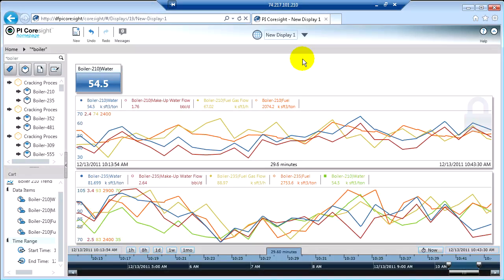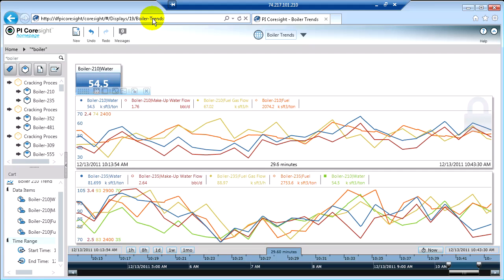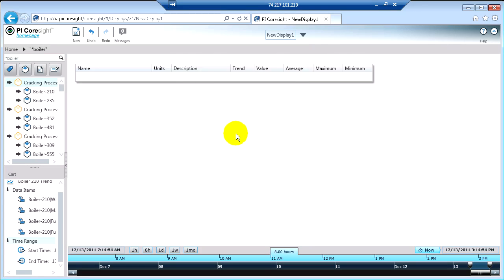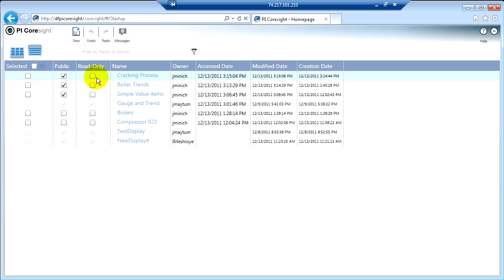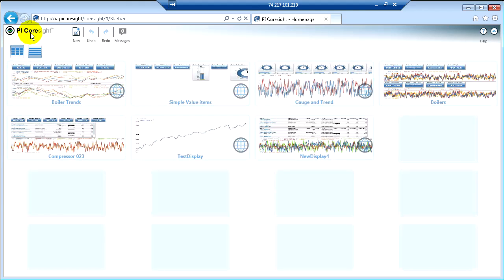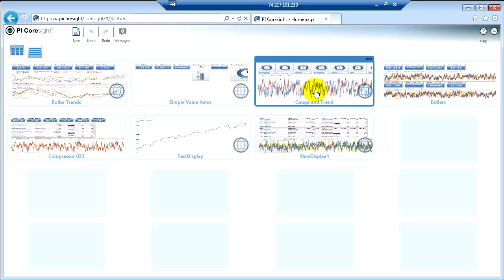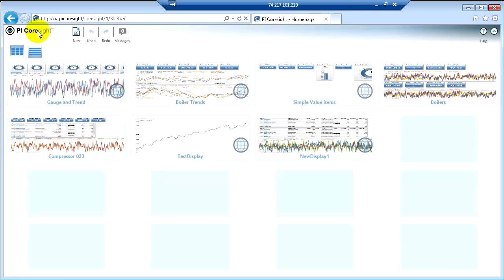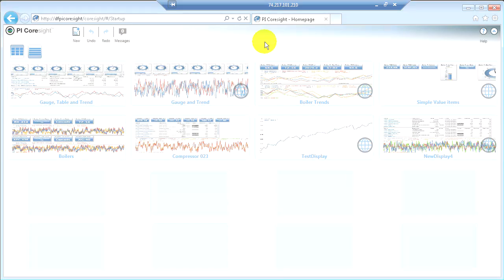OSIsoft: Easy Collaboration using Display Management in PI Coresight. v1.0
For examples that go beyond the examples shown in this demo, learn how the PI System is used in general in manufacturing and to implement specific cost-saving initiatives in various industries.

Please note that the version of PI Coresight shown is the beta release that is currently only available to customers in the beta program. The look and feel of the displays and the functionality may change before the official release.

you can see where this video is in the sequence of videos on this topic.